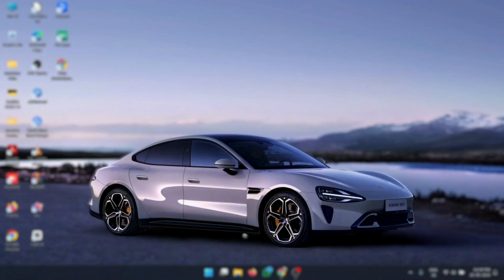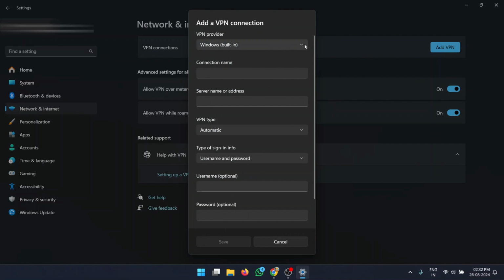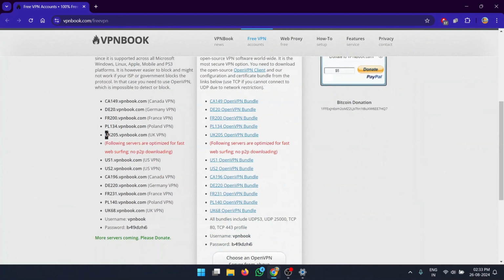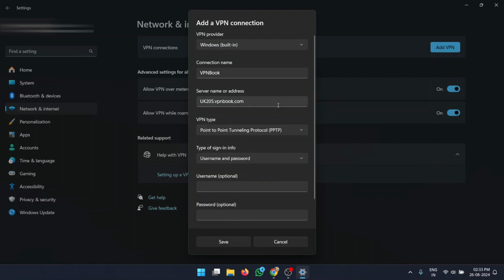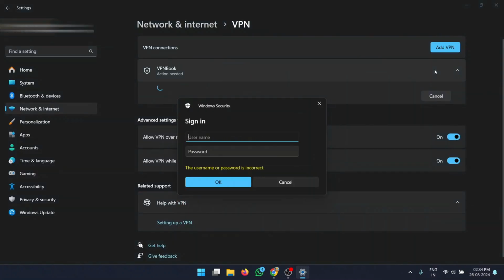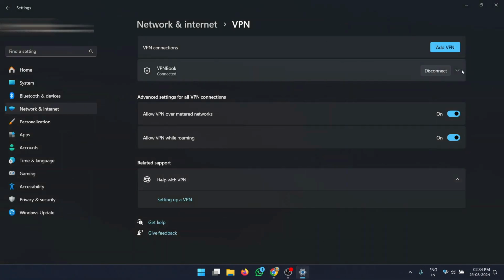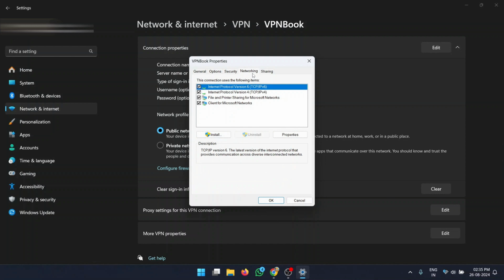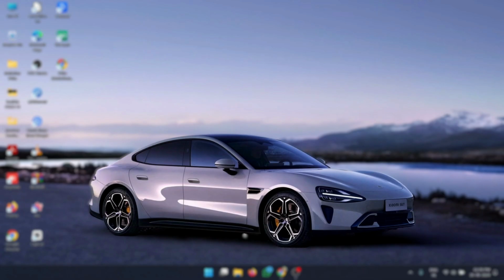STOP Paying for VPN on Windows 11 Learn How to Get it Free in 2024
Looking for a free VPN for Windows 11? In this video, we'll show you the best option and how to get set up in no time! Say goodbye to restrictions and protect your online privacy.